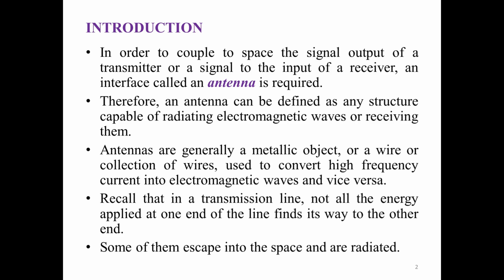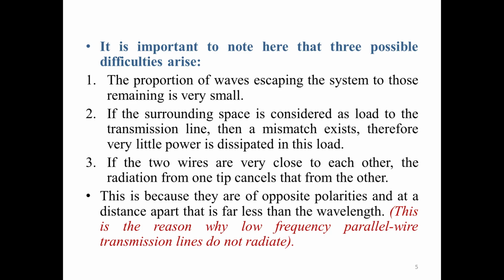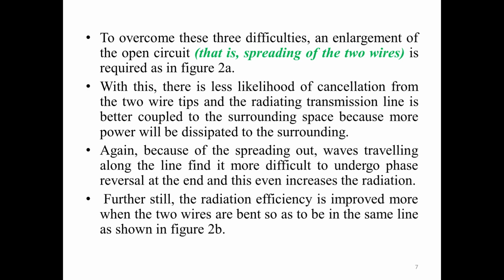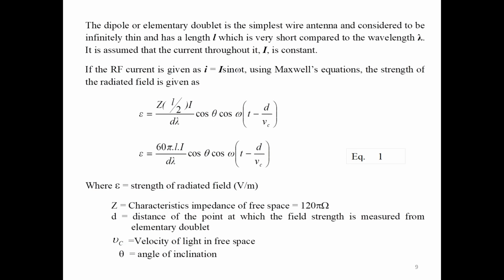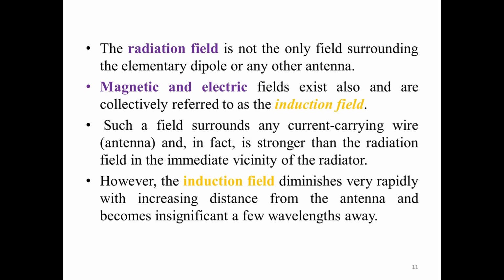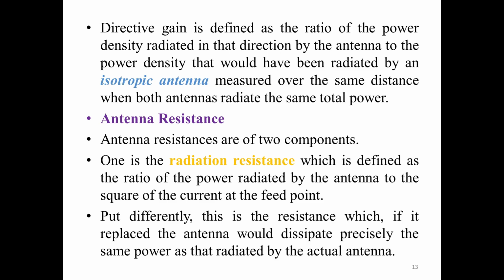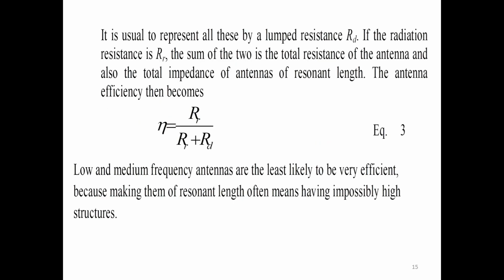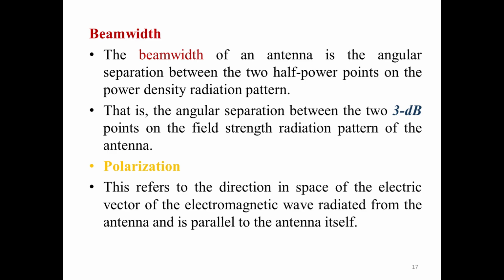Basic Antenna Theory | Engineering Lecture Series on Telecommunications. MODULE 003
In this lecture, we explore the fundamental principles of antenna theory—a key topic in telecommunications and wireless communication systems. You’ll learn the basics of antenna design, operation, parameters, and applications that form the backbone of modern communication networks.

🔑 Topics Covered:

What is an antenna and its role in communication
Radiation patterns and antenna parameters
Types of antennas and their characteristics
Practical applications in wireless, satellite, and broadcasting

This lecture is part of the Engineering Lecture Series on Telecommunications, designed to help students, researchers, and professionals build a strong foundation in communication engineering.

📺 More Lectures in This Series:
[Field Effect Transistors – Principles, Types & Applications]
[Electronic Measuring Instruments – Types & Applications]
[Multiplexing Technique in Telecommunications]
[Schmitt Trigger – Principles and Applications]